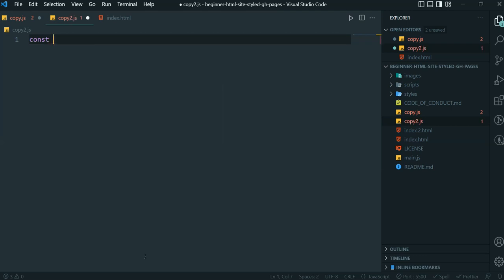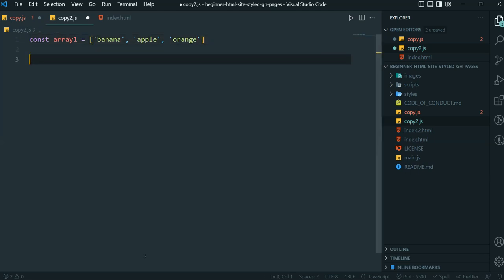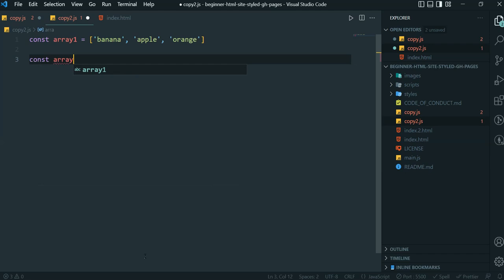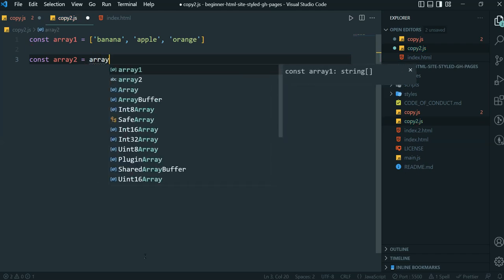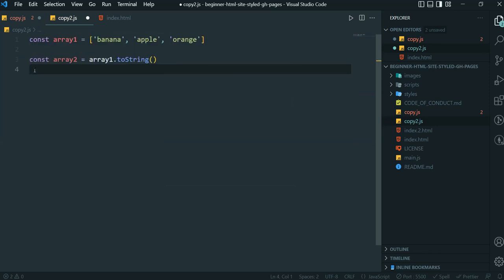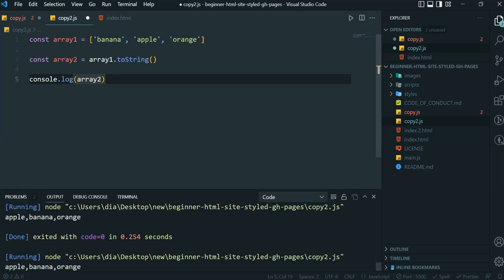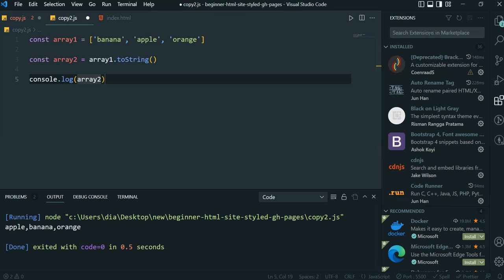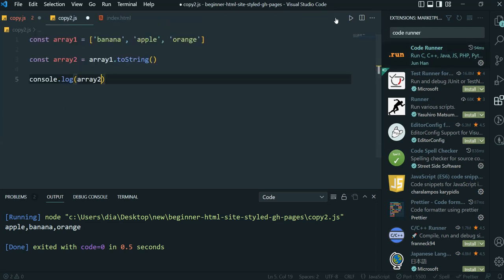See the output (result) of your code in Visual Studio Code (VS Code)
This extension let you see the output of your code in VS Code (JavaScript)